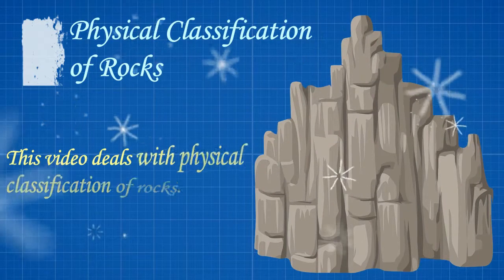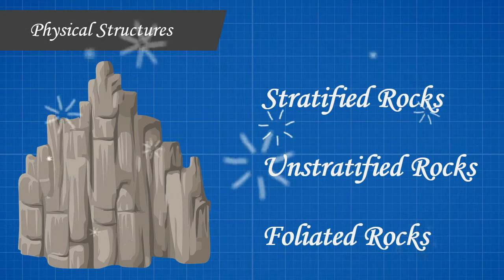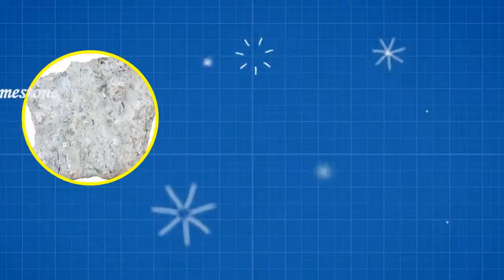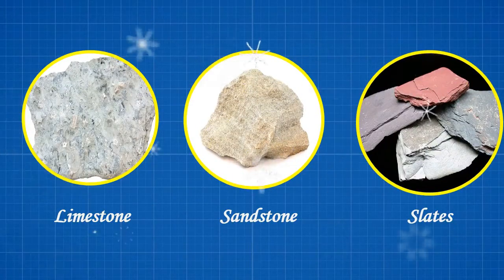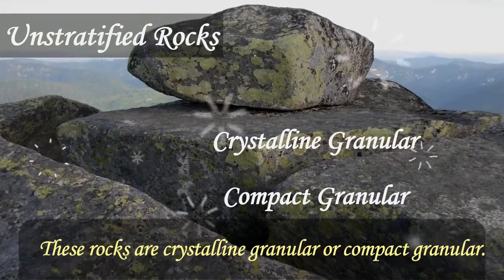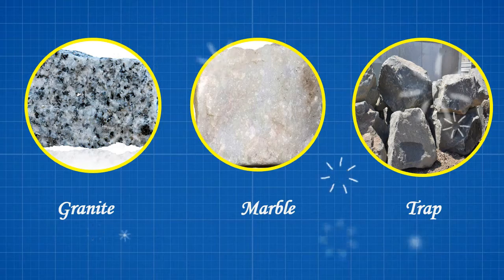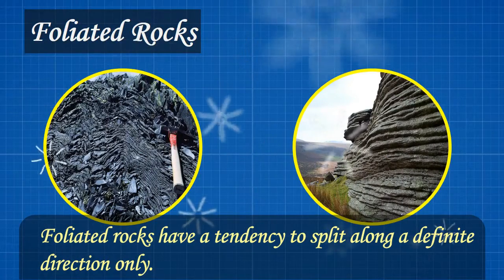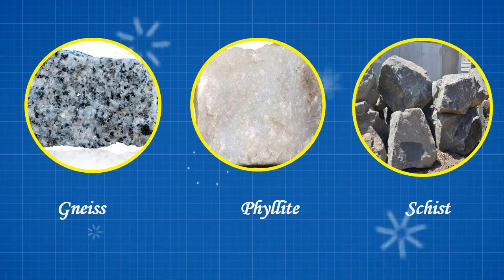Physical Classification of Rocks // Rock Types //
Welcome to our comprehensive guide on the physical classification of rocks! In this educational video, we delve into the fascinating world of geology, where we explore the various types of rocks and how they are classified based on their physical properties. Join us as we embark on a visual journey through the three main rock types—igneous, sedimentary, and metamorphic—while uncovering their unique characteristics, formation processes, and examples from around the world. Whether you're a student, a rock enthusiast, or simply curious about the Earth's geological wonders, this video is your ultimate resource for understanding the diverse and captivating world of rocks. Get ready to rock your knowledge on the physical classification of rocks!